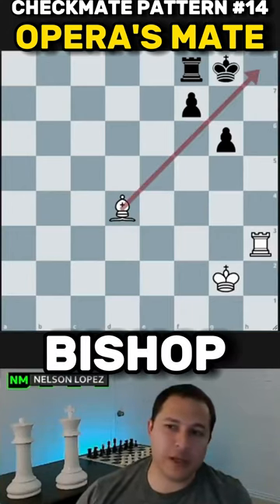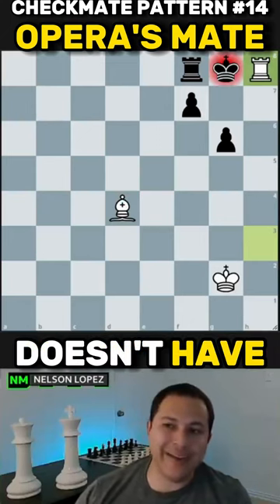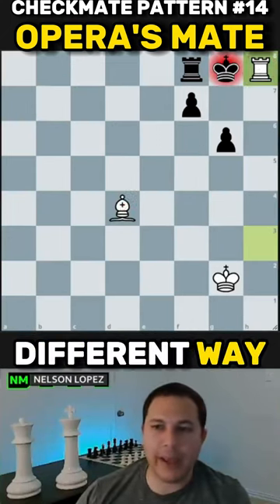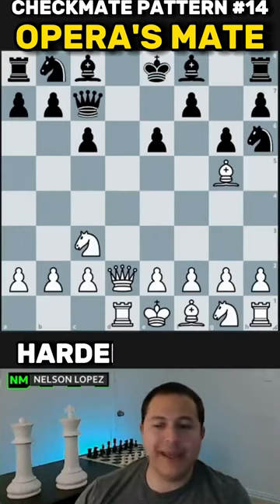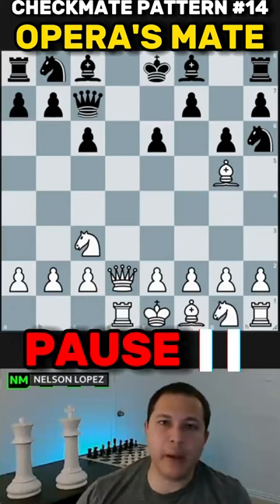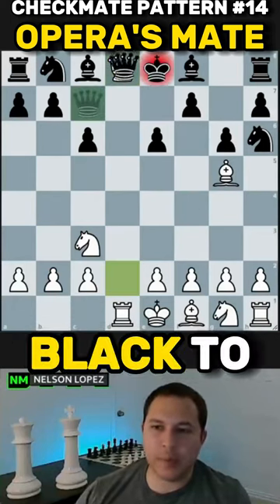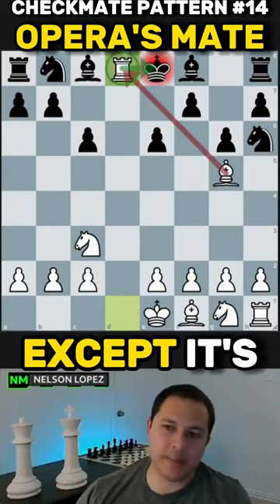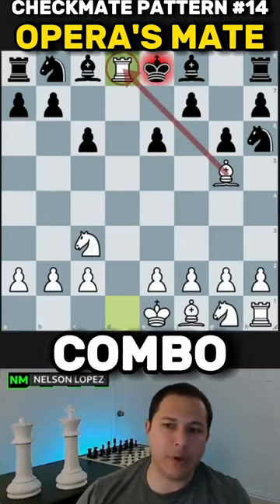Checkmate Pattern #14 - Opera's Mate